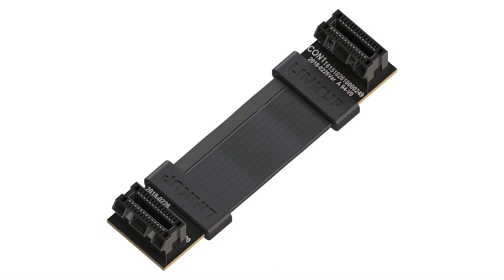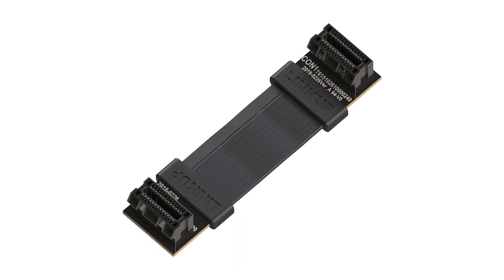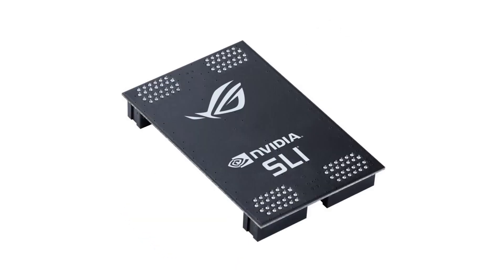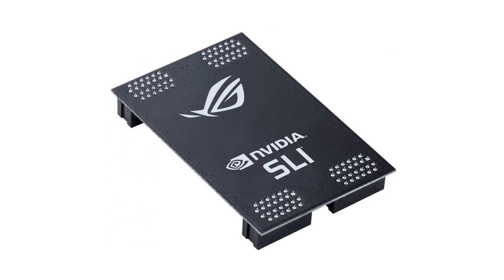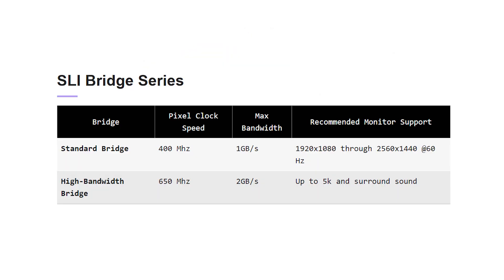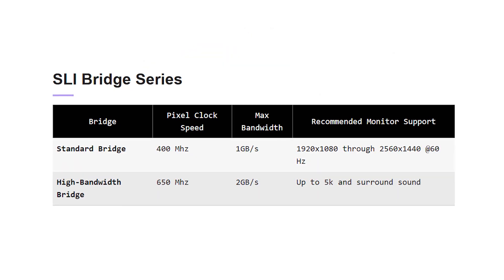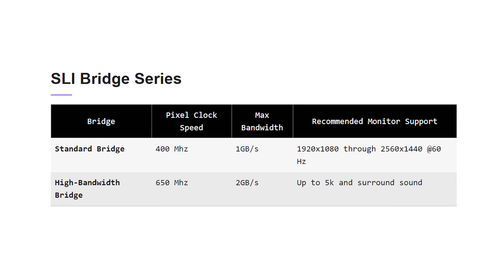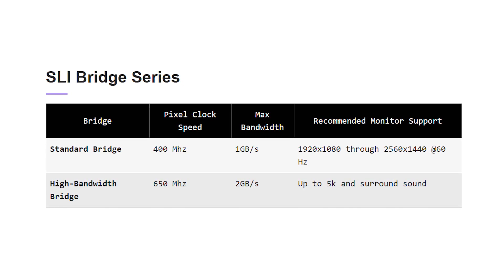What is Nvidia SLI? EVERYTHING You Need To Know!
In this video, Miranda talks us through what is SLI and how does it work?

Read our WePC article for more in-depth information on what is SLI and how does it work here!